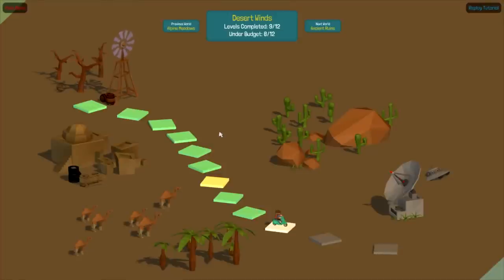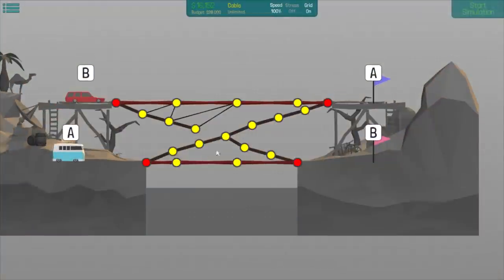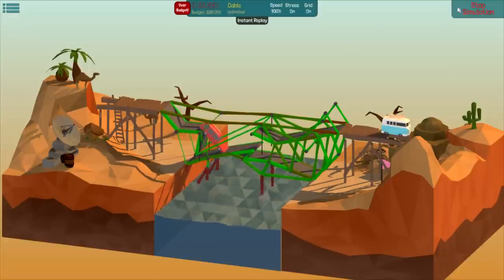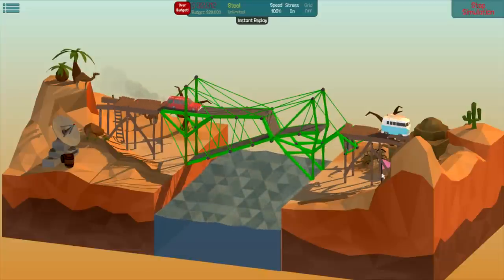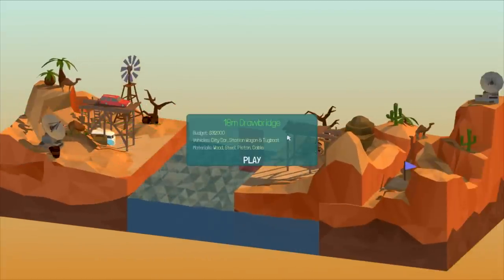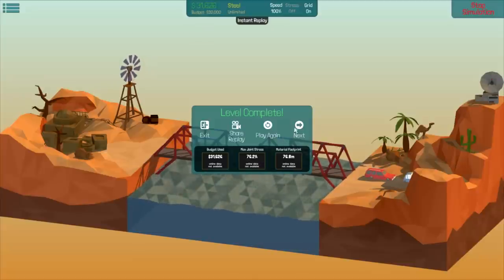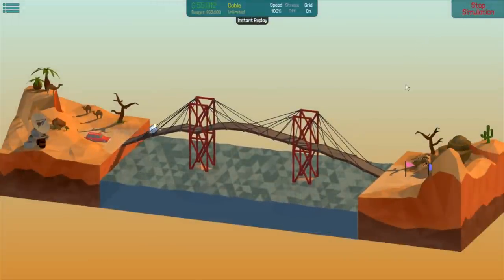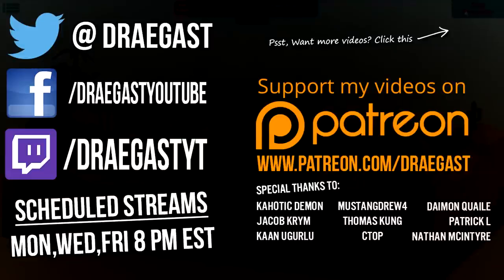Poly Bridge Gameplay - Building a Criss-cross bridge! Desert Winds Completed! - Part 5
Welcome back to some more Poly Bridge Gameplay. In this episode we complete the dreaded criss-cross bridge and fully complete Desert Winds as well. Enjoying Poly Bridge? Leave a like for more!